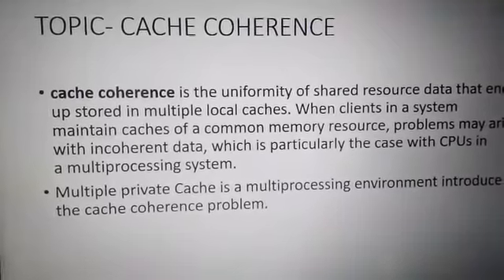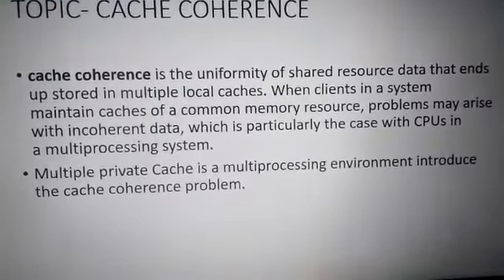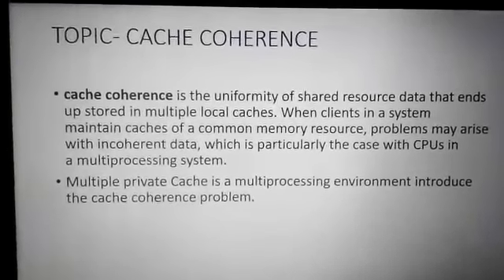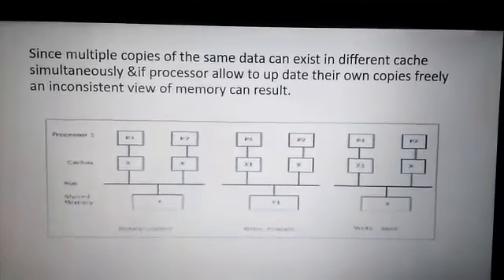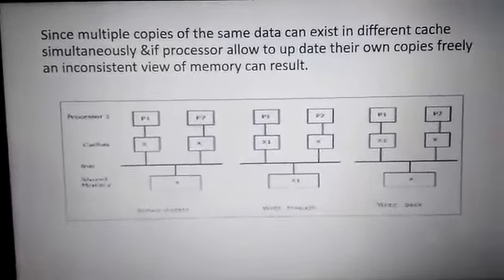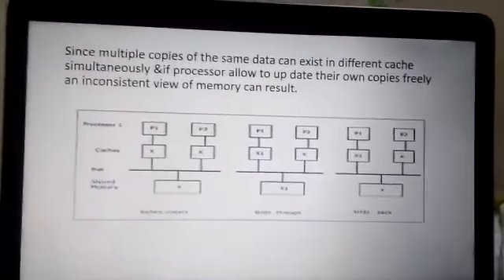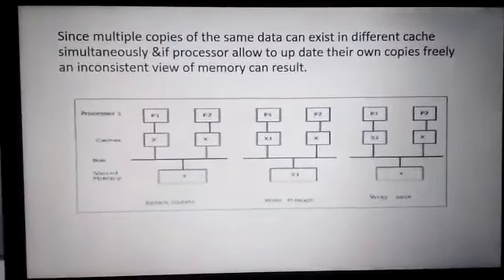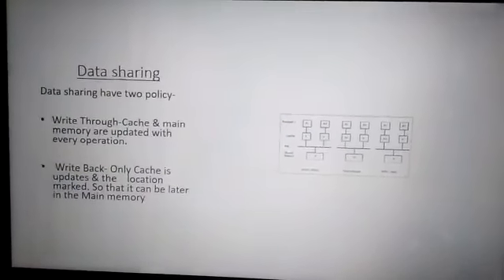Cache Coherence problem.Advance computer architecture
Prof.Sadhna Parasar